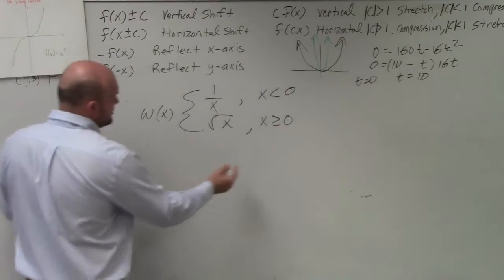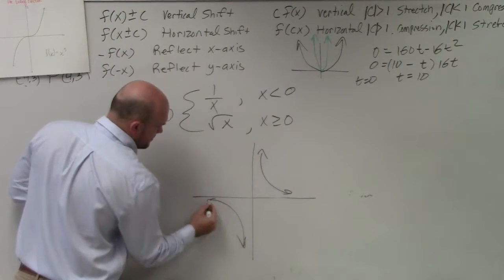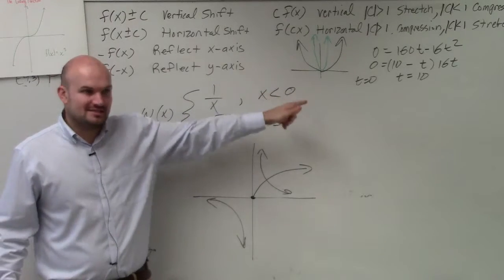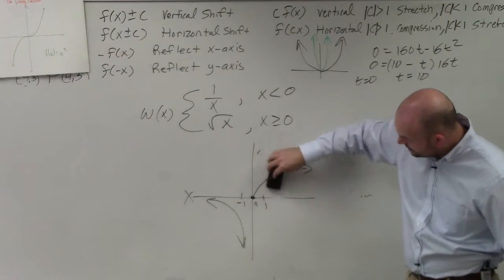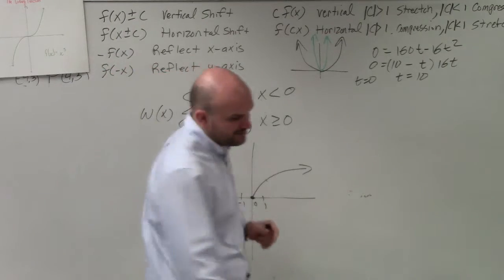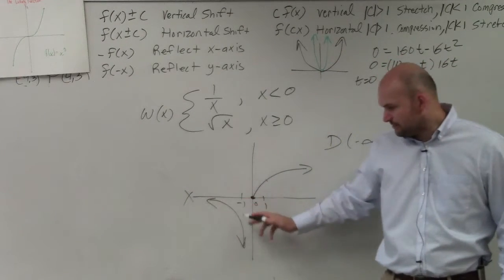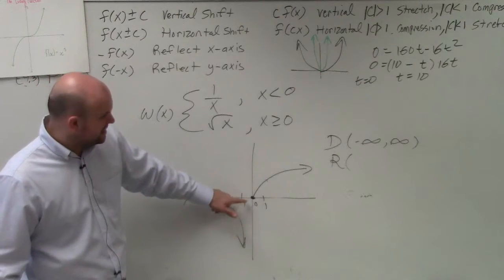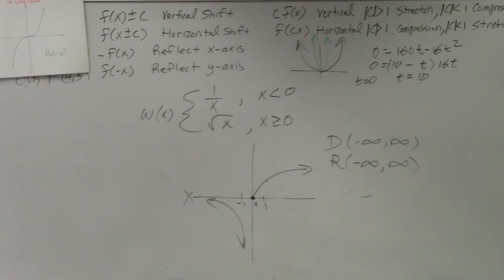Graph a Piece Wise Function With the Reciprocal and Square Root